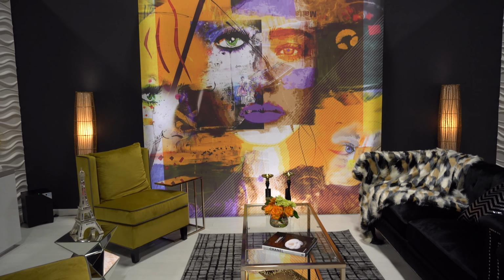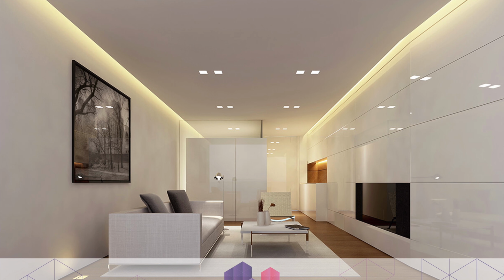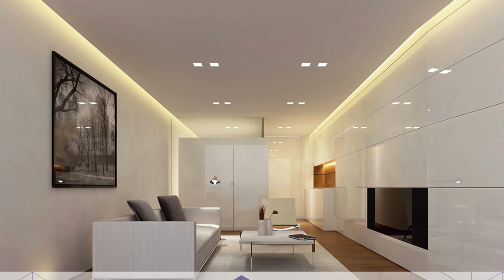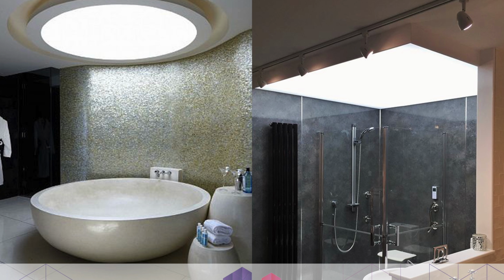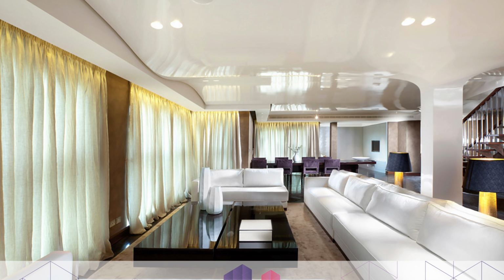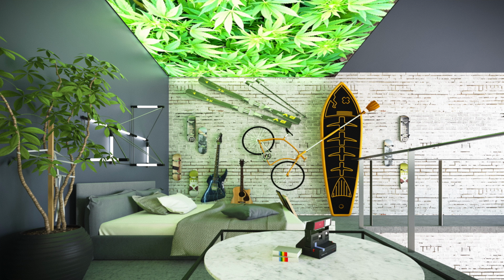VELUM - Ft. Lauderdale - Stretch Ceilings Factory USA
VELUM DESIGN has been one of the leading manufacturers of stretch ceilings in Europe for over 10 years with a headquarter in Europe and a branch in USA. We pay special attention to the quality of our products and have already already gained trust of customers and companies that chose VELUM DESIGN.

We appreciate our long lasting partnerships and our partners value our continual product innovation, quality manufacturing, qualified product and customer support, our professionalism and company culture.

Have not heard about VELUM DESIGN stretch ceilings? Check out this video to get some your questions answered

VELUM DESIGN certified stretch ceiling systems are  extremely safe and versatile, which is why our clients chose us for their:

• Stretch ceilings;
• Stretch wall coverings and installations;
• Decor;
• Lighting.